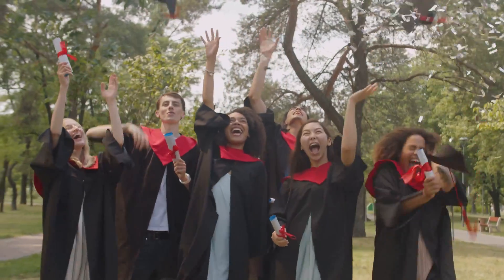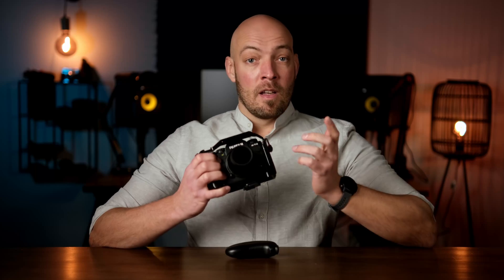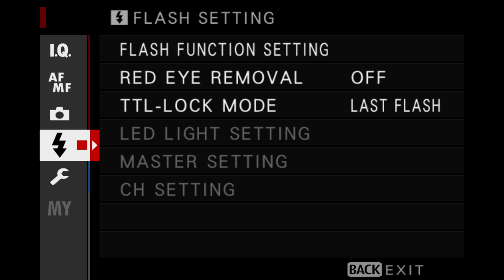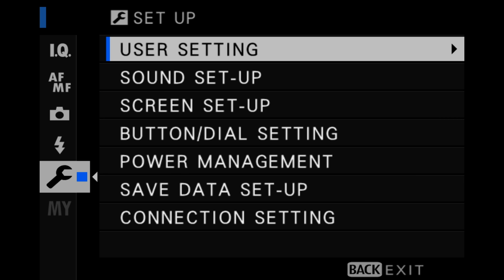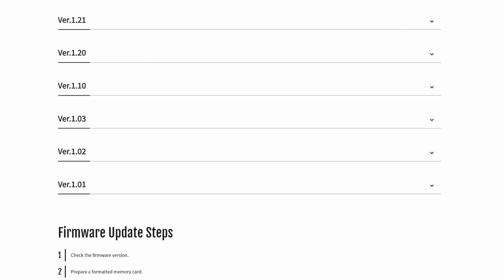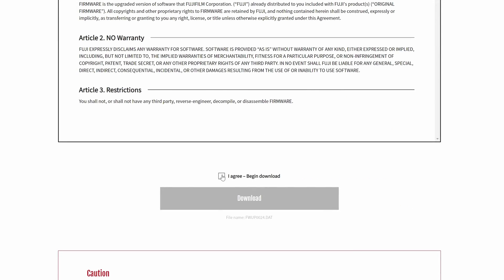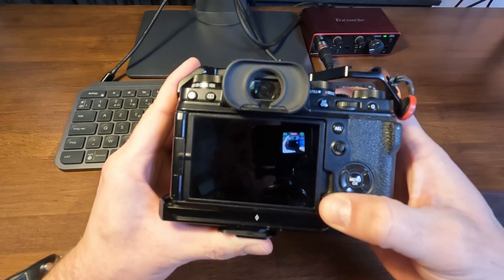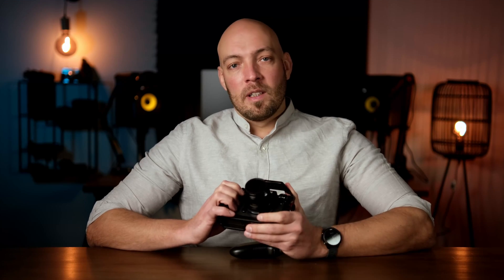XT4 Firmware update – What, why and how (step by step)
Using the latest firmware can drastically improve the performance of your device!  What is firmware? Why would you want to update it? And what is the best way to do that? That is exactly what this video is all about.

💬 Let's chat! Ask a question or just nerd out together by joining my Discord server

This means that if you buy an item using them, I will get a little kickback, without any extra cost to you. In other words, this helps me a lot and costs you nothing! :) I use all of this gear myself.

Smallrig cage
Fujinon 23mm f2 WR
Viltrox 33m f1.4
Fujinon 56mm f1.2
NP-W235 Battery
Peak Design clip
SD card (video)
SD card (photo)
Circular polarizer filter

Dieter Van Holder - 2022
UIMLA International Mountain Leader
UIAA Instructor Mountain Walking & Trekking
UIAA Instructor Winter Mountain Walking & Snowshoeing
AIMG Jökla II - AIMG Fjalla I
NOLS Wilderness First Responder